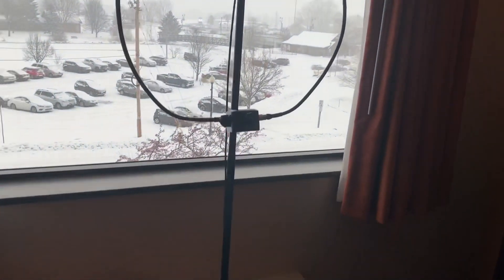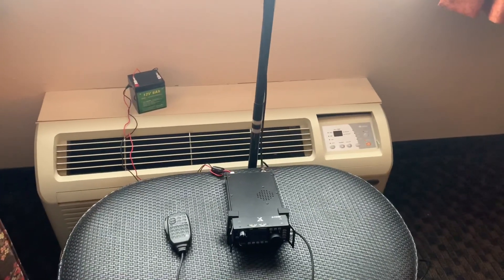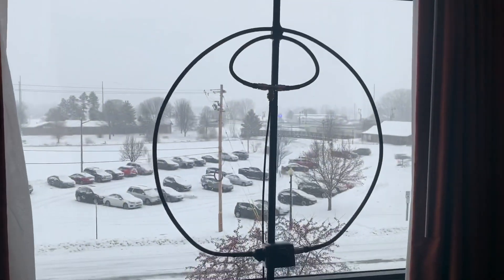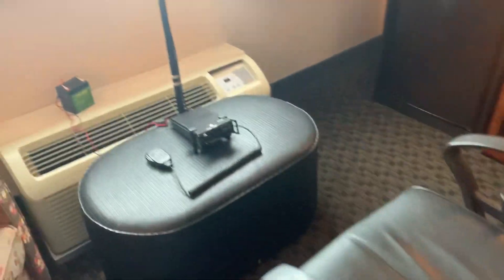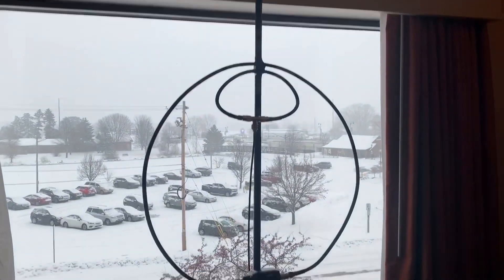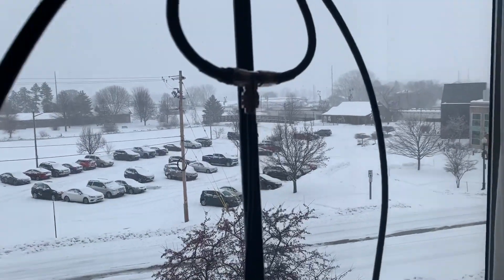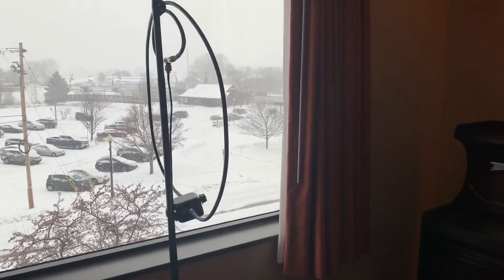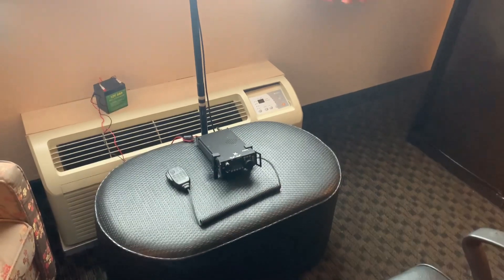Portable in a Hotel Room with a Magnetic Loop Antenna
Going portable in a hotel room with the Alpha Antenna AL-705 QRP Magnetic Loop Antenna.